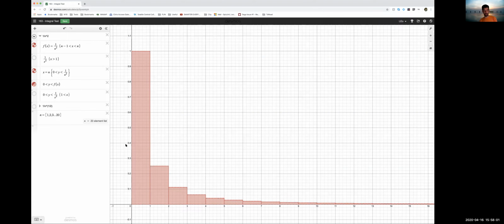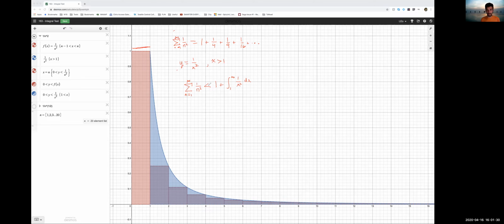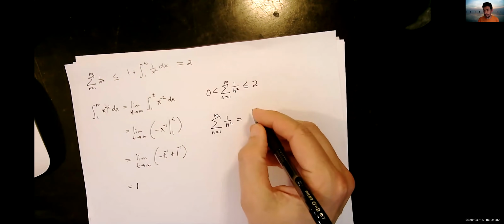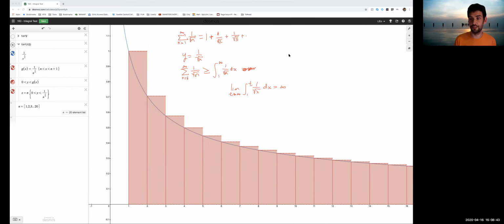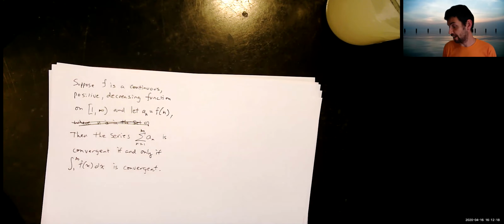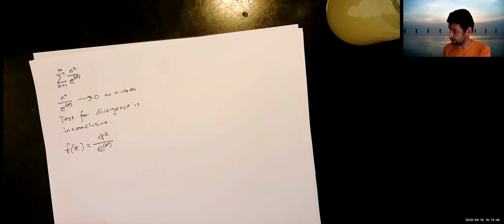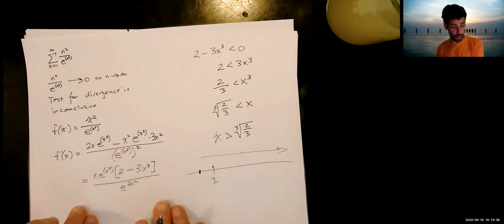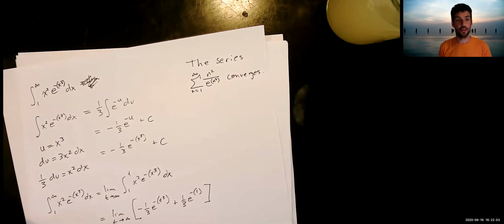163 11x Integral Test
The integral test with examples